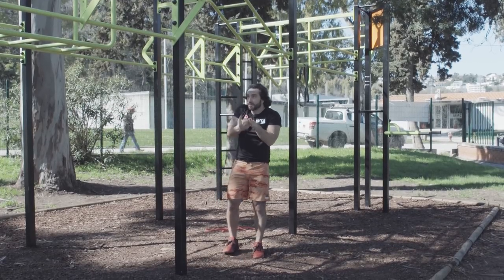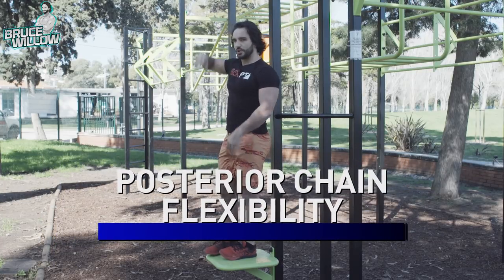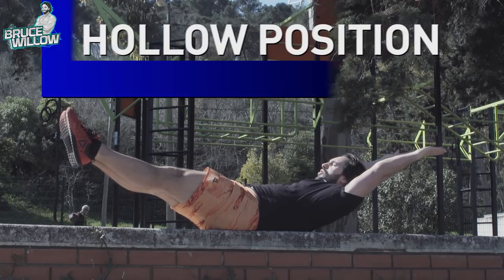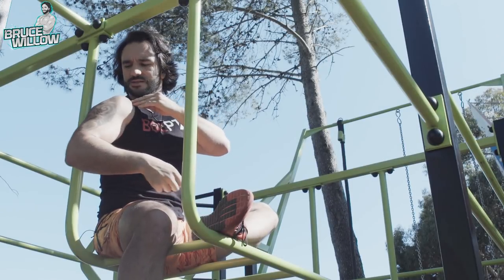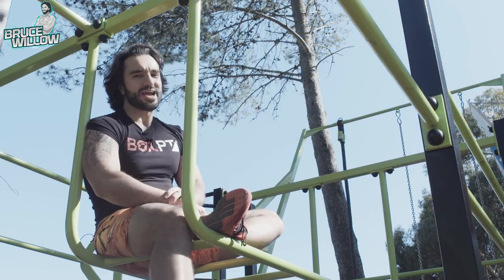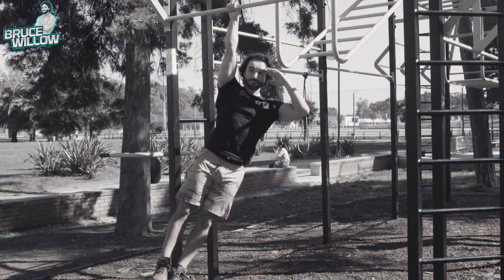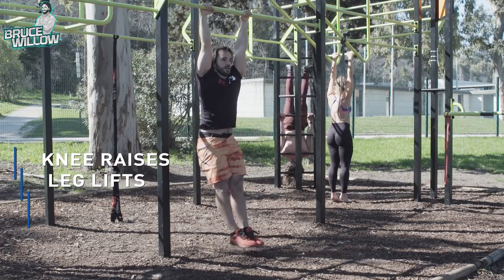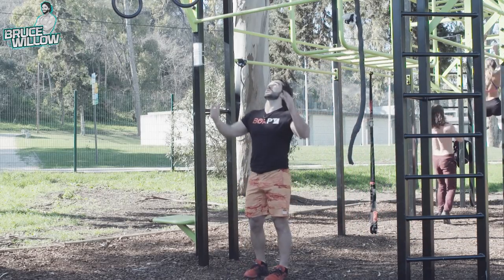Toes To Bar | Bodyweight Calisthenics Tutorial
Master the Toes to Bar exercise, both strict and kipping (CrossFit style)

I'll take you through the conditioning and technique to perfect your form!

Performer / Director - Bruno Salgueiro aka Bruce Willow (Stuntman / Personal Trainer)
Camera/Production - Luís Piçarra (Run Forrest Run Productions)
Editing - Alexandre Lopes / Melina Menconi